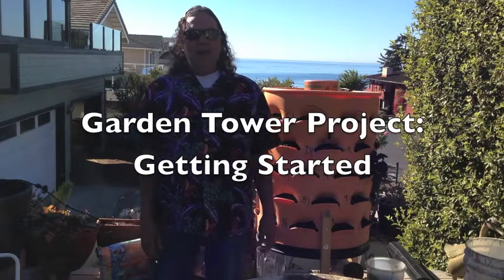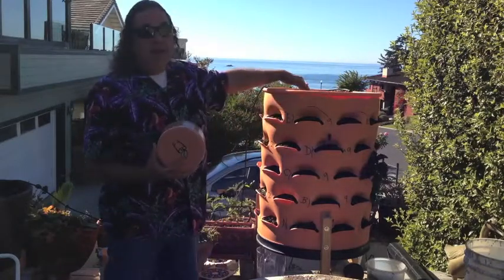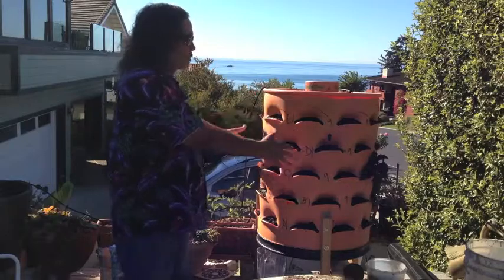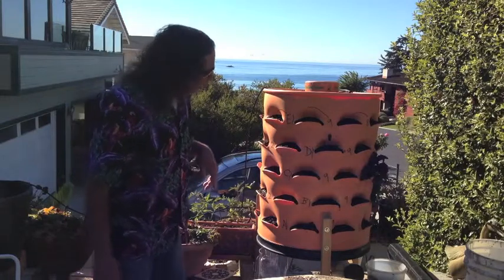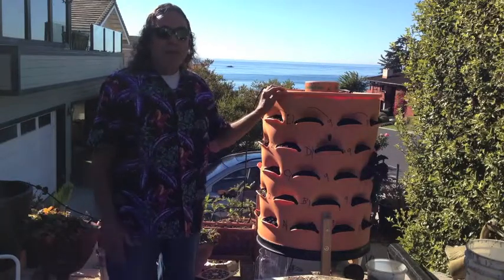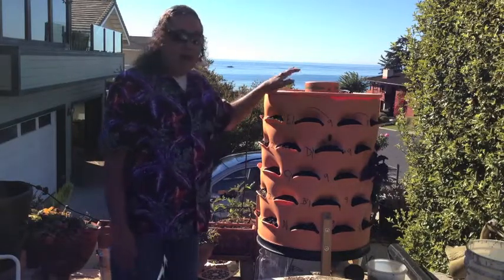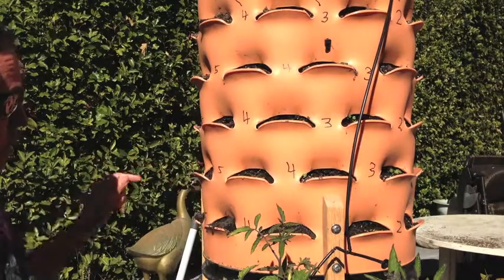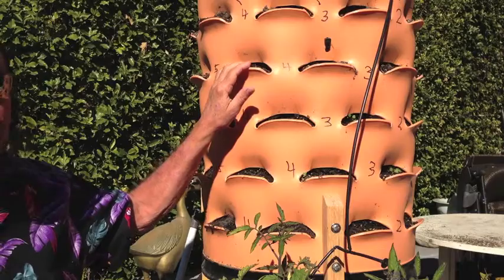Garden Tower Project: Getting Started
The Garden Tower Project was a kickstarter project  to end world hunger. It also ends lots of extra work for gardeners. Get 50 veggies in four square feet with no gopher problems, no weeding, and easy pest control. Fully organic with its own supply of worms eating garbage and making fertilizer. Uses very little water. I will post more videos as my project develops.